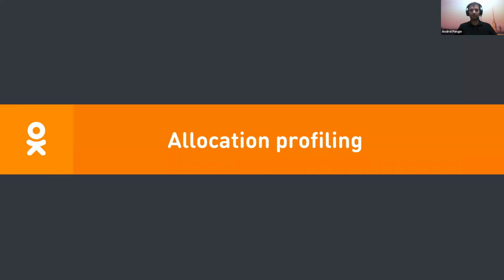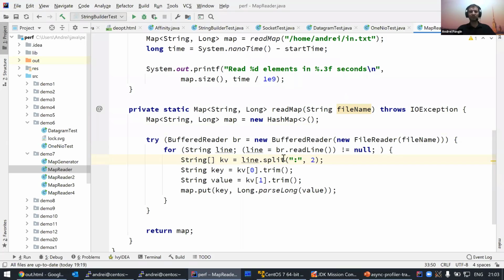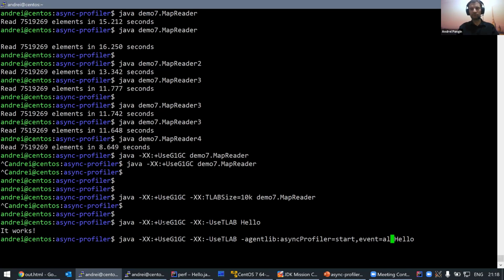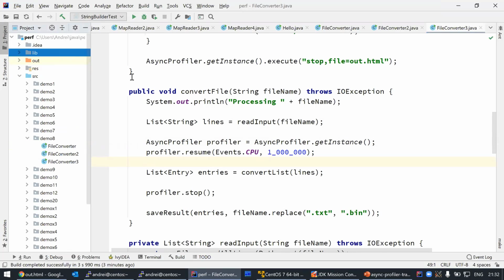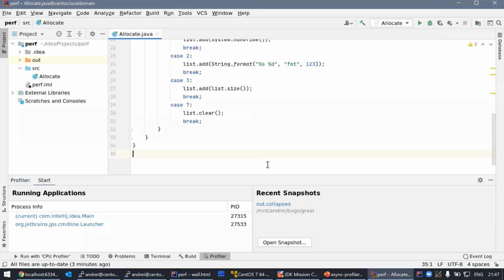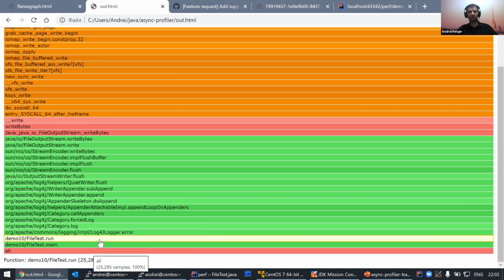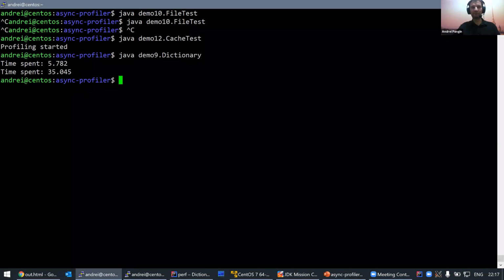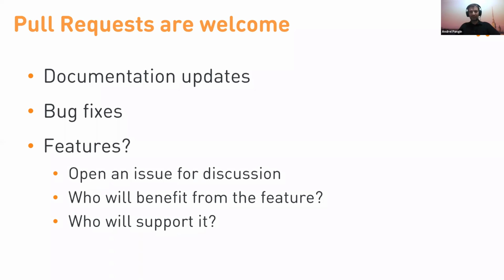Part 3: Improving Performance with Async-profiler by Andrei Pangin.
Async-profiler is a modern open source tool that enhances the Java profiling experience by utilizing JVM internal structures, OS capabilities, and hardware performance counters. In this live demo session, you will see how async-profiler discovers subtle memory leaks, problems with IO, and other interesting pitfalls in a Java application.

Topics:
Low overhead allocation profiling
Java API of async-profiler
Integration with IDE
Native memory leaks
Profiling JVM-level events
Making use of JFR output
Contributing to async-profiler